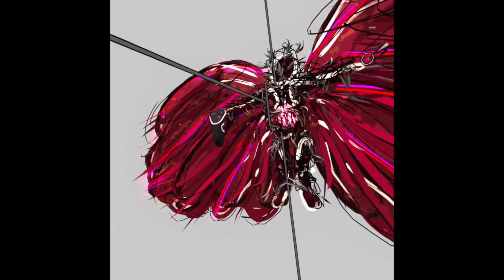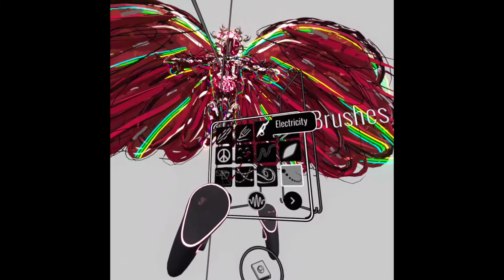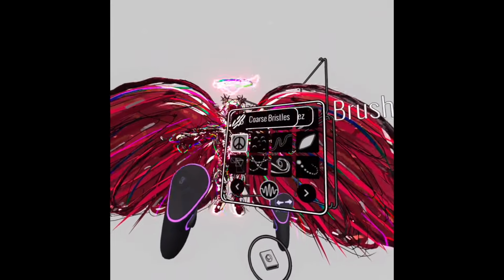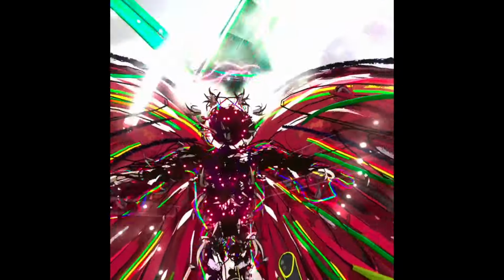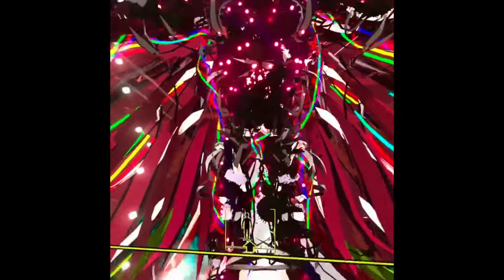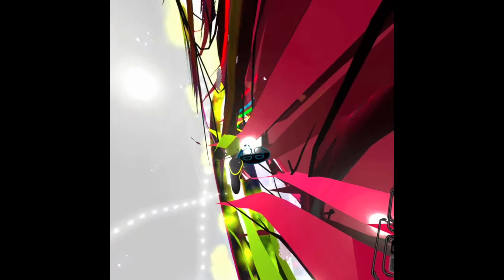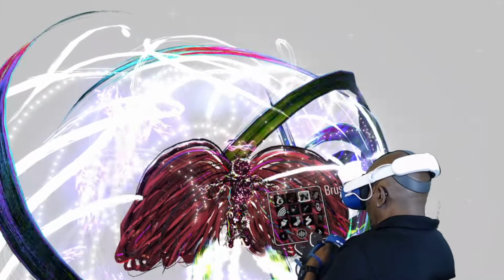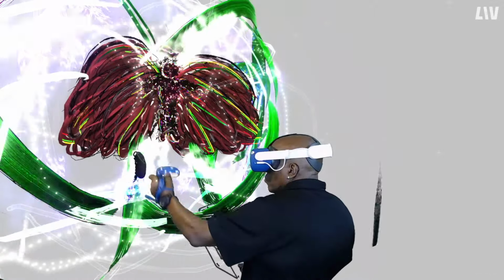How To Create An Angel In Virtual Reality Angel openbrush virtualrealityart OculusQuest 2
Mr. Smith creates his VR version of an Angel using the open sourced version of Tilt Brush named Open Brush using my Oculus Quest 2 Goggles with a VR ready laptop. Come watch me create in a mixed realty and walk inside my creation with me. I will put links to my equipment below. I  was reading and watching videos for a month until I knew how to make everything work together. So if I can help ask in the comments.

Hit my links below If you are interested on learning digital art by taking a skillshare course or you are in need of any of the materials seen used in my videos.

*NOTE: Some links are affiliate links, so if you make a purchase, I will make a small commission that will help me to continue producing my art and videos for my subscribers.

Oculus - Quest 2 Advanced All-In-One Virtual Reality Headset - 128GB

Quest Link Cable 20ft, VOKOO Oculus Quest Link Cable, High Speed Data Transfer & Fast Charging USB C Cable Compatible for Oculus Quest Headset and Gaming PC

Dell - G15 15.6" FHD Gaming Laptop - Intel Core i7 - 16GB Memory - NVIDIA GeForce RTX 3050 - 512GB Solid State Drive - Black, Dark Shadow Grey